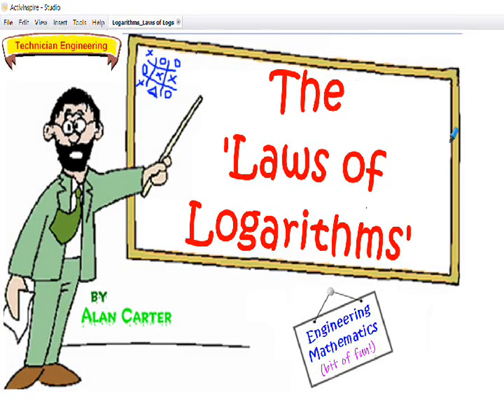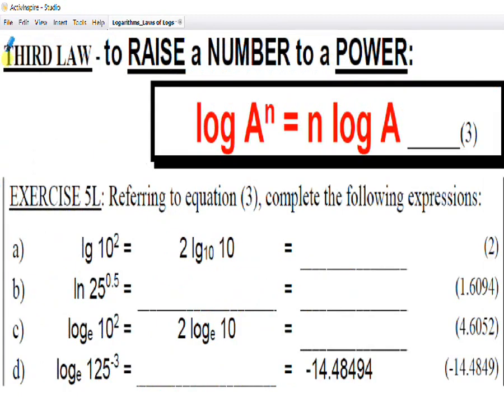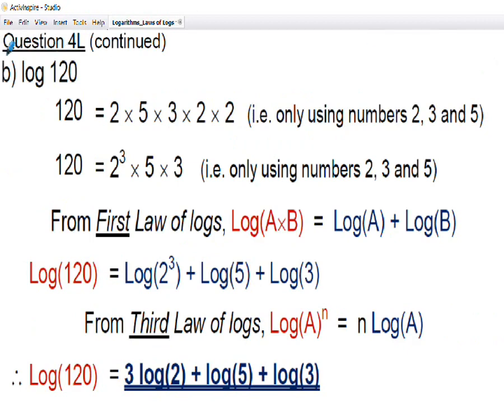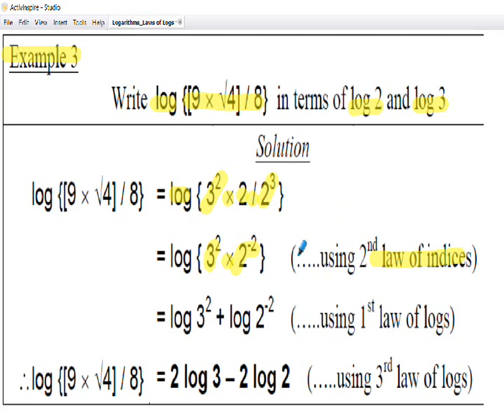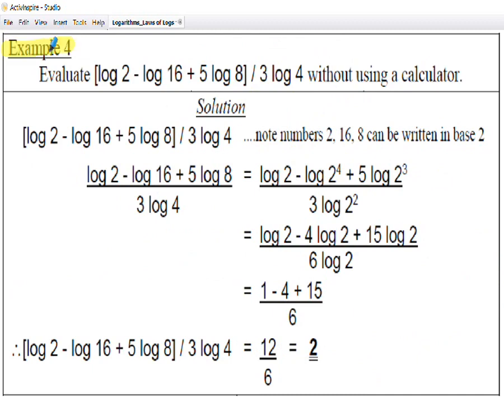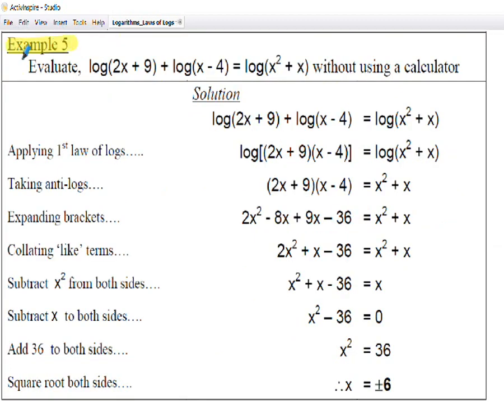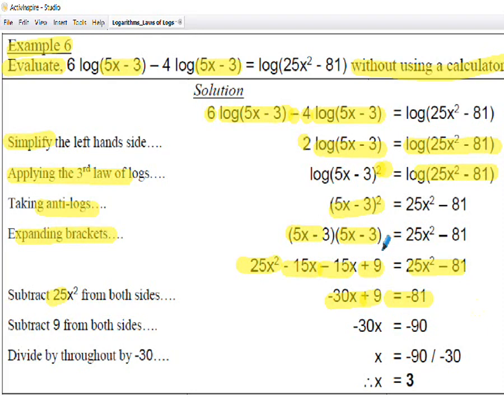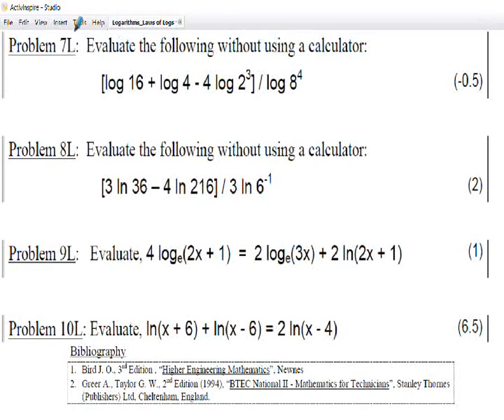Logarithms - Laws of Logs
Lecture applies the 'Laws of logarithms' to simplyfy/solve given problems.  Note: this lecture builds on the 'Definition of a logarithm' lecture.